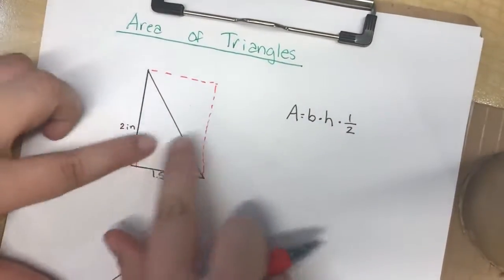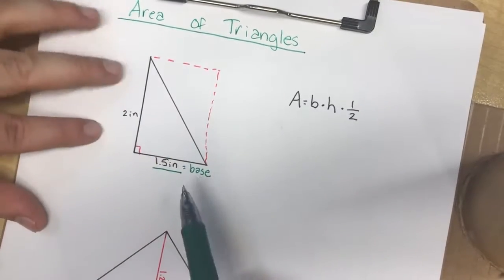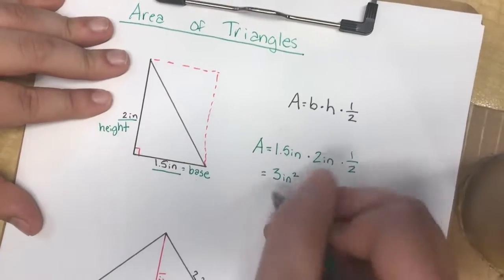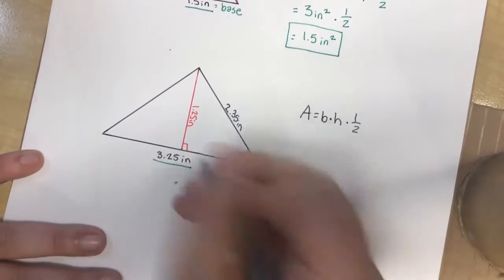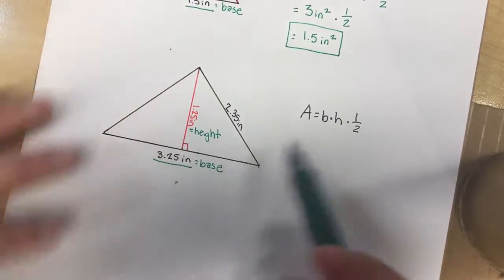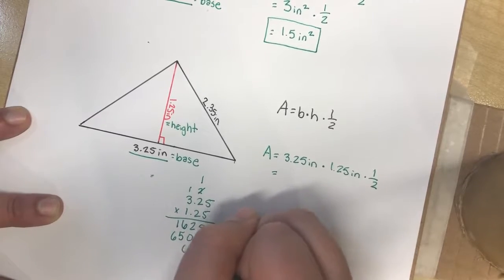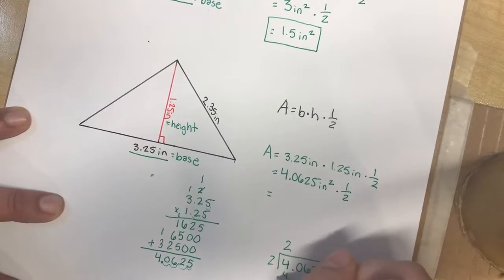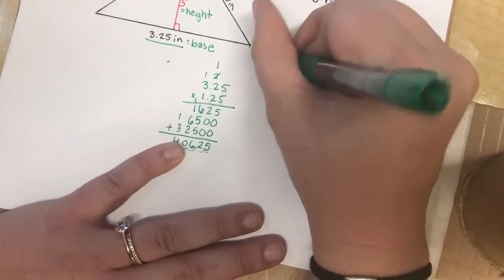Area of Triangles